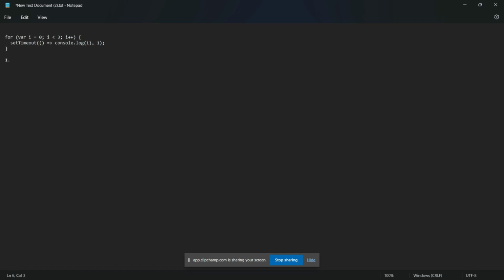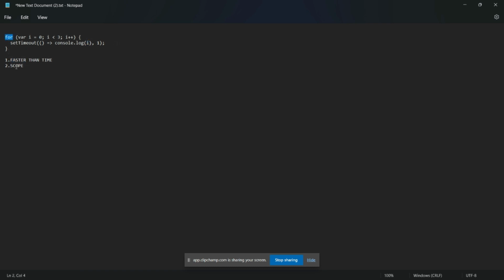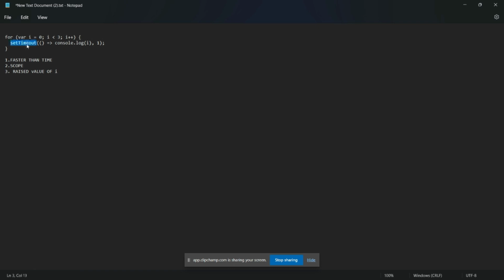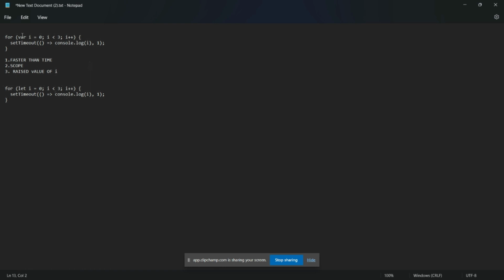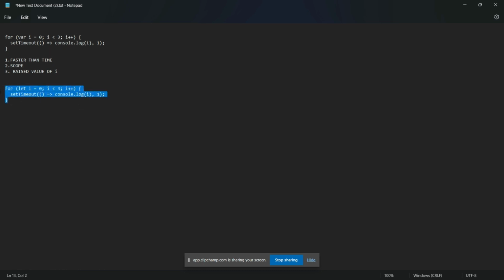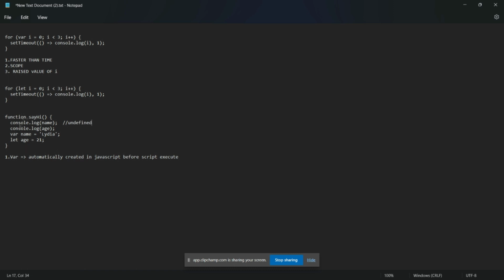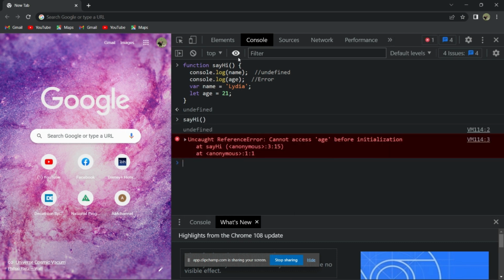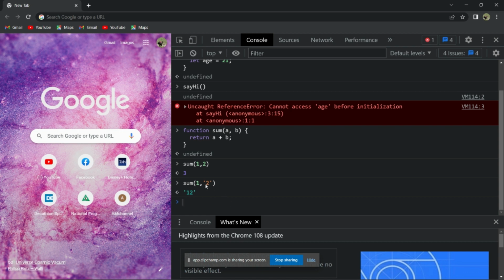Javascript Logical Interview Questions for ReactJs, NodeJs ,MEAN,MERN stack developers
In Interview of Javascript, Interviewers asks logical questions which are dependent to basic javascript concepts. in This Video we taken such questions and expained the answers. you will get idea about int4erview second round here.